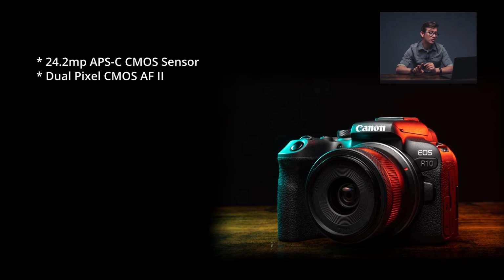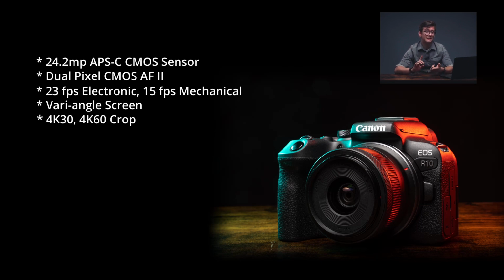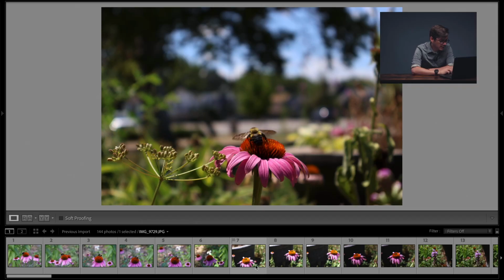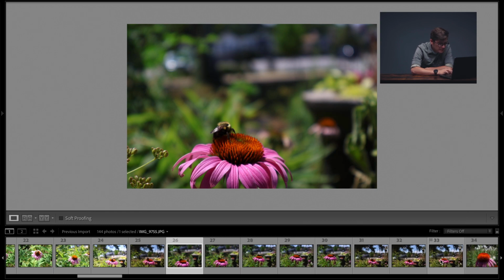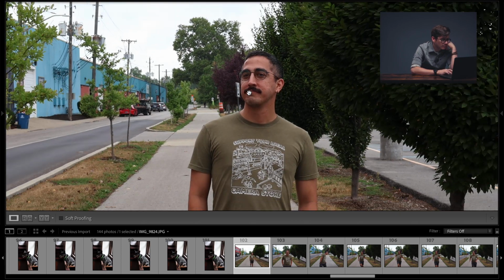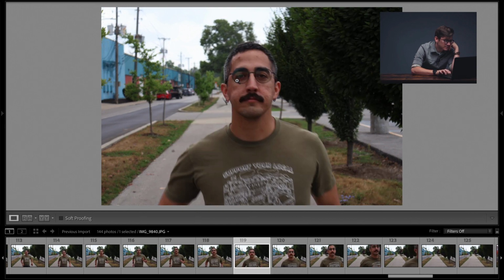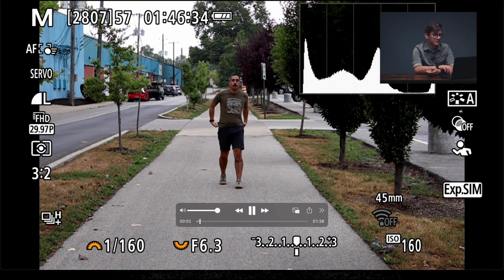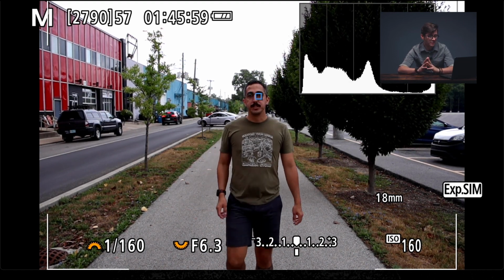Canon EOS R10 First Look & Focus Test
Canon is launching their newest entry point into their mirrorless R system with the Canon EOS R10. We take a quick overview of the camera, its strengths, weaknesses, as well as reviewing some images and viewfinder footage to show just how well this powerful little camera performs.